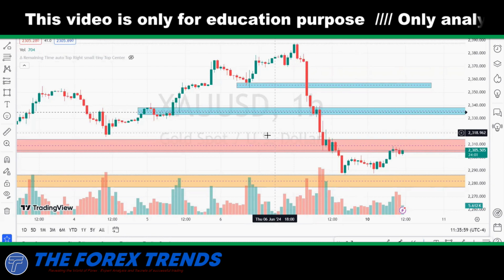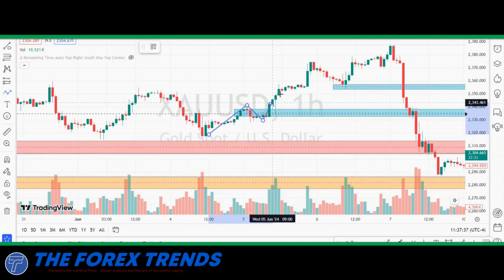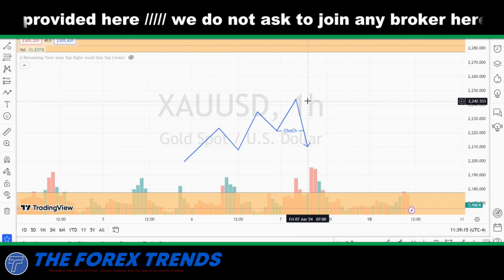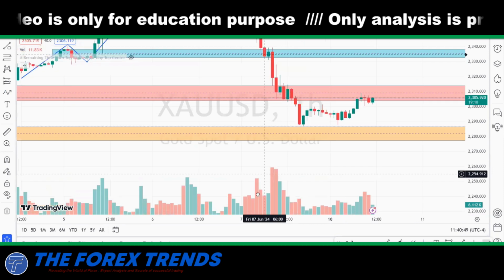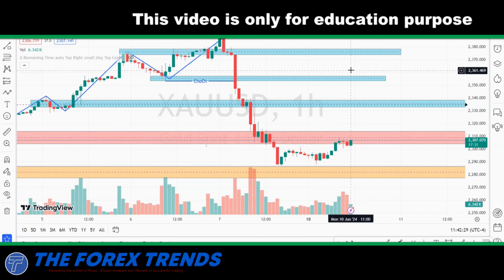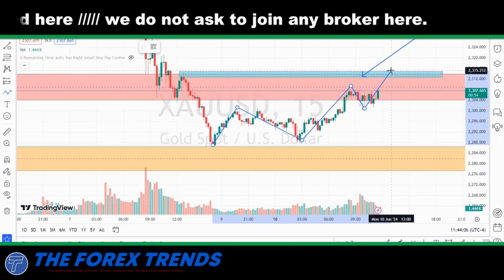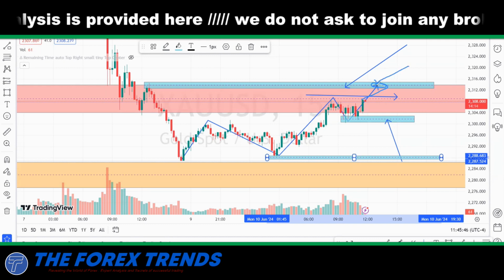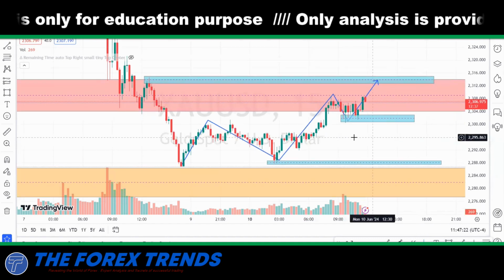Day 22 | FOMC | US CPI week | Unlocking The Secrets Of XauUsd: A Comprehensive Analysis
XauUsd Trade setup #2024
TheForexTrends -Intraday technical analysis of XauUsd for forex learning